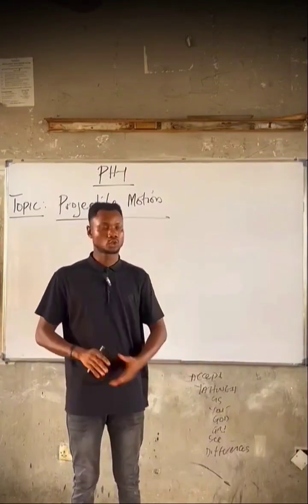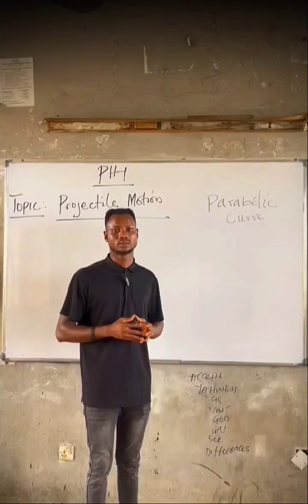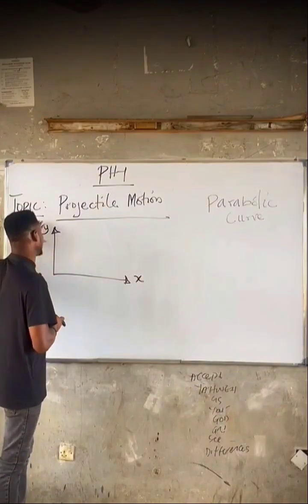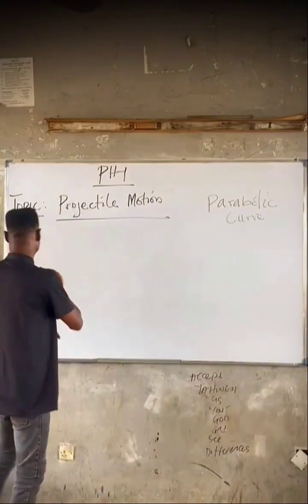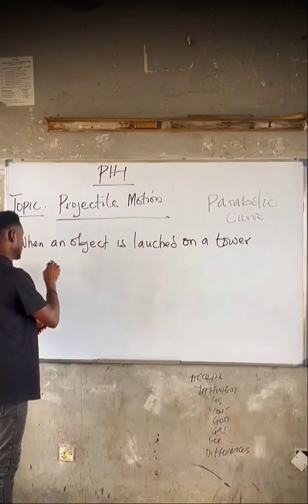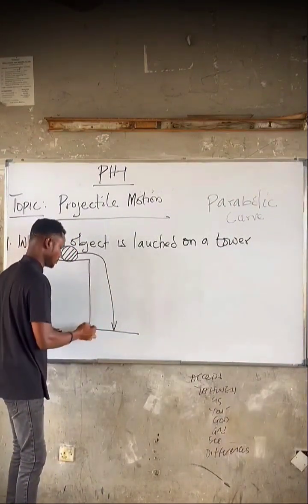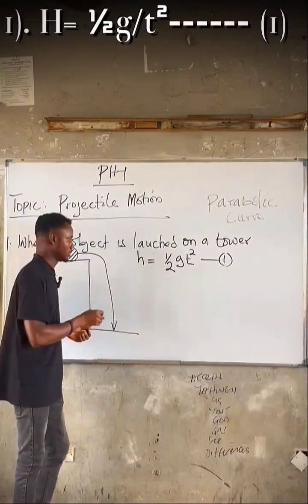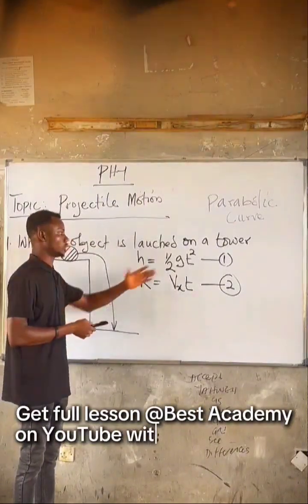JAMB PROJECTILE MOTION PART 1